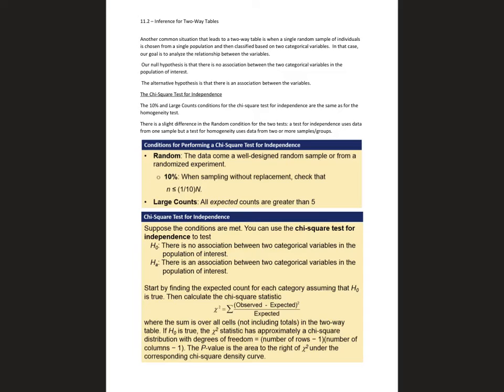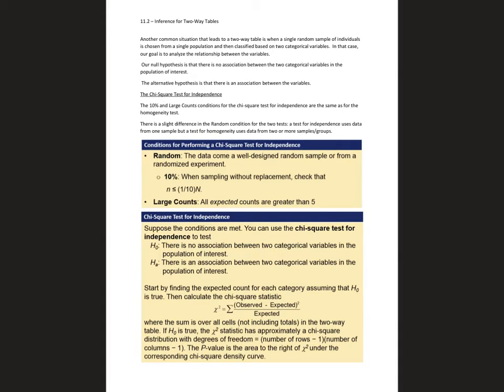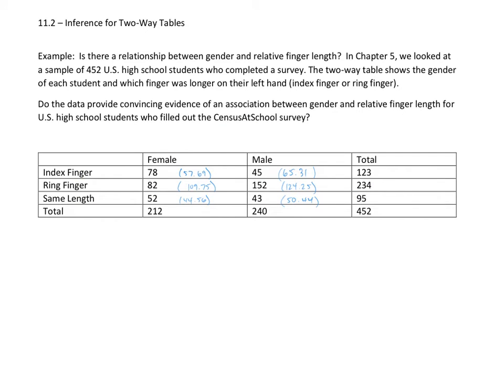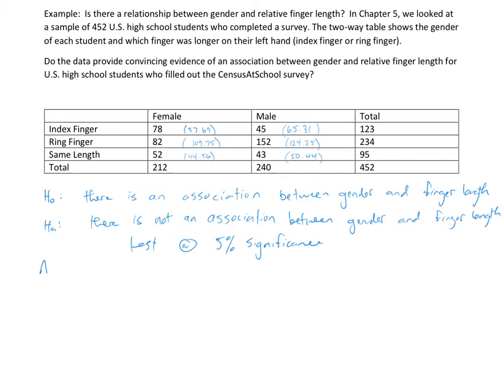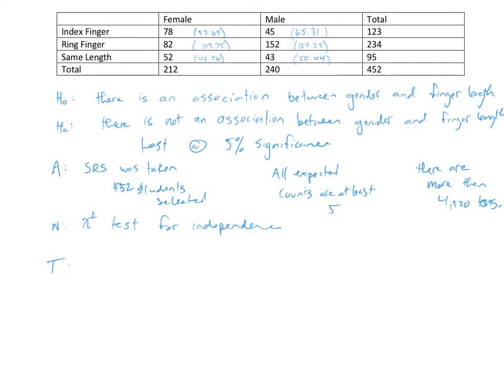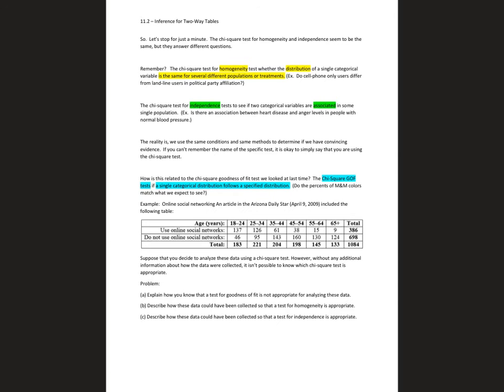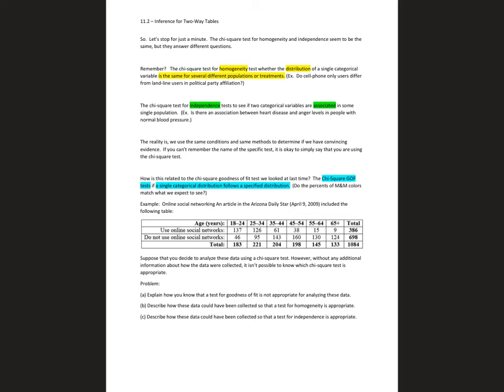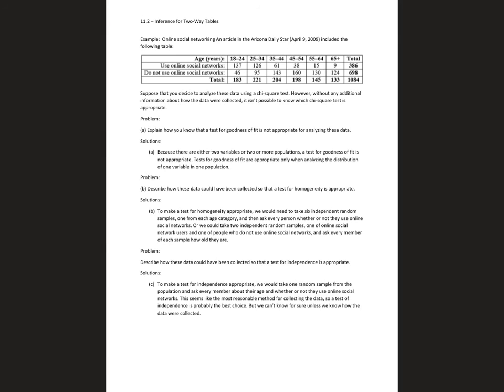April9 Notes 11.2 Notes part 2